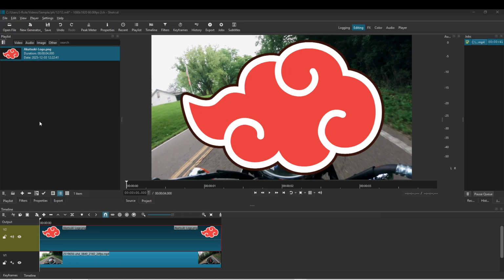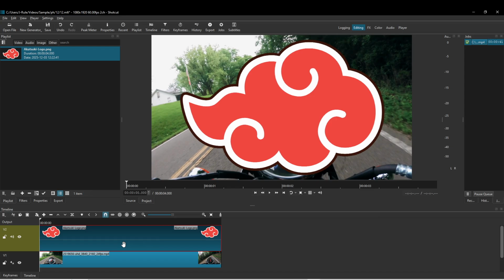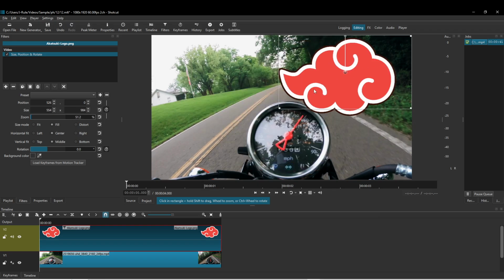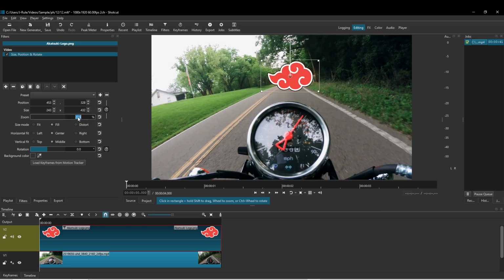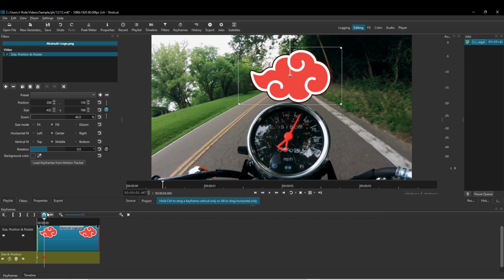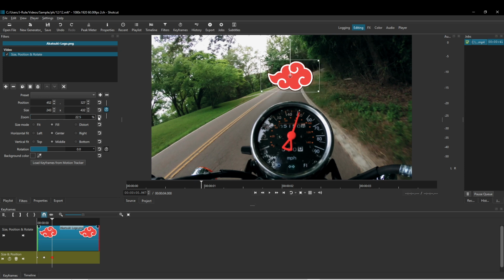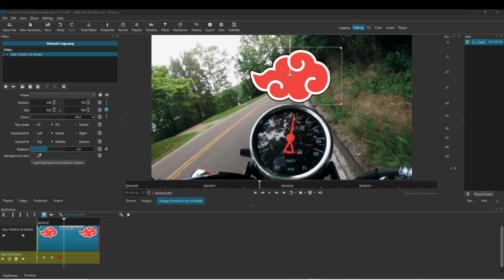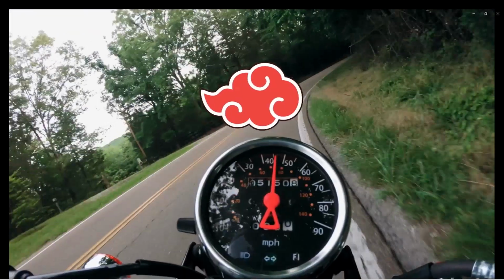How To Create Text Pop Effects In Shotcut [2026 Guide]